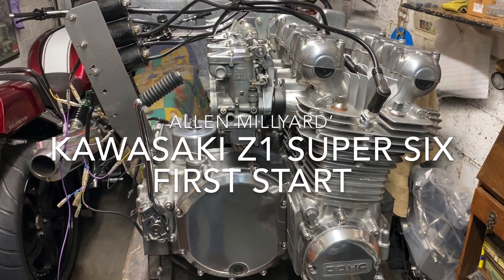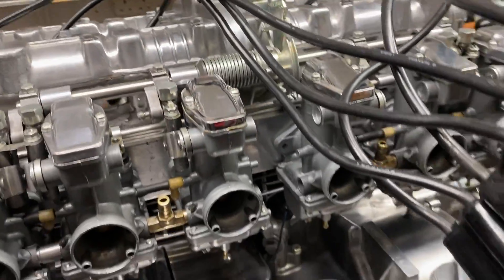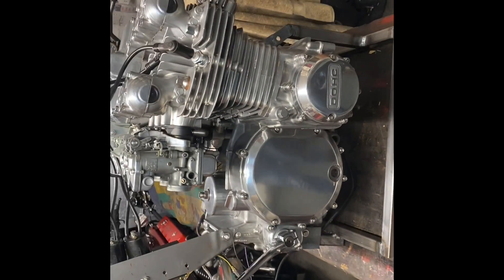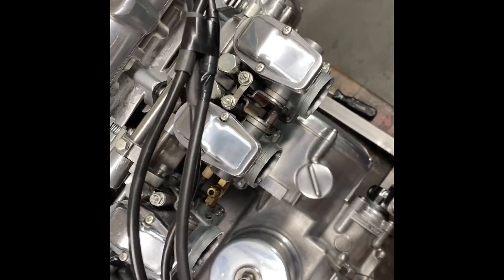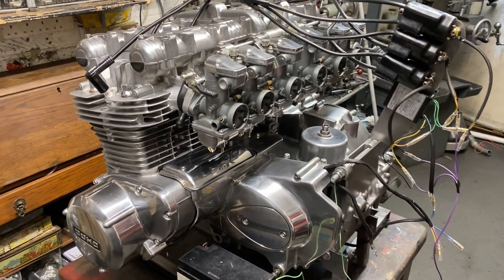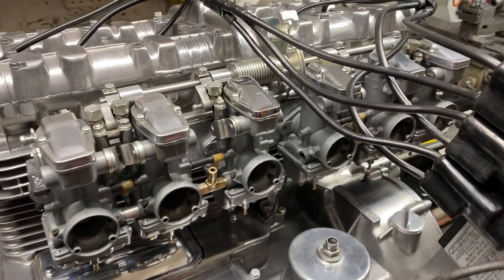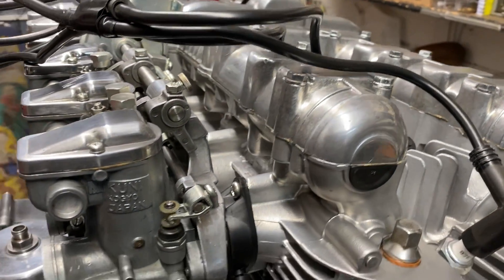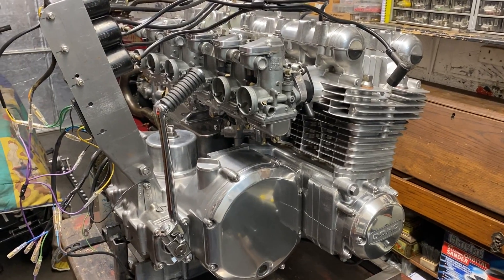Kawasaki Z1- 1396cc Super Six 6 cylinder engine first start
First start video of my 1975  Kawasaki Z1-1396cc Super Six engine. I have made this engine from a a four cylinder Z1 engine with an extra cylinder added to each side. The crankshaft is reconfigured to 120 degrees for an even firing order.